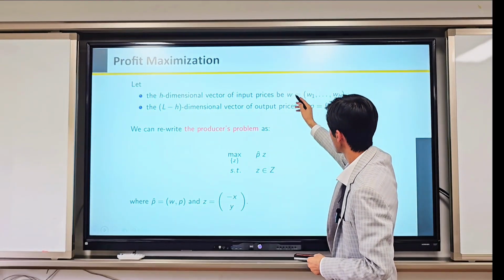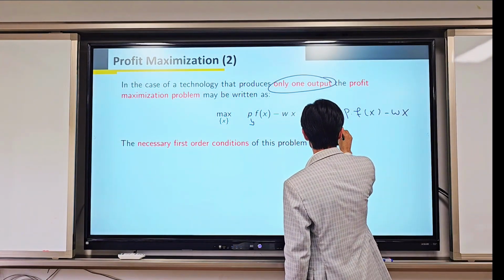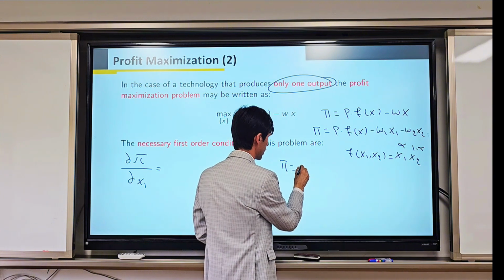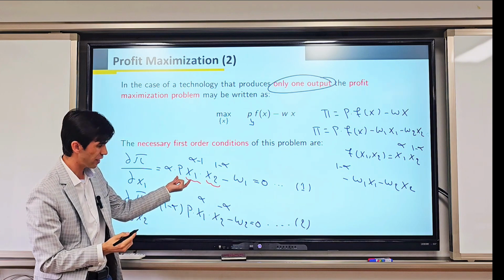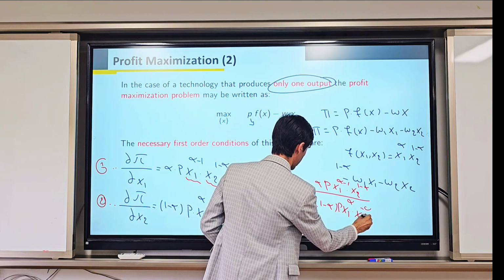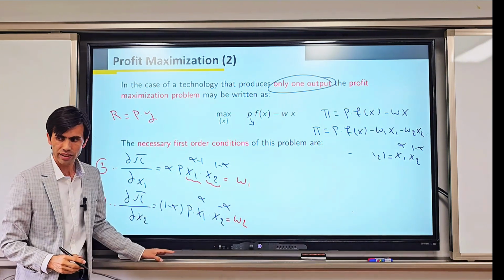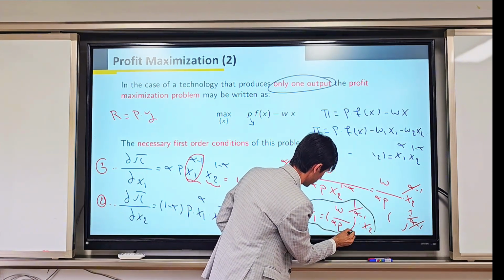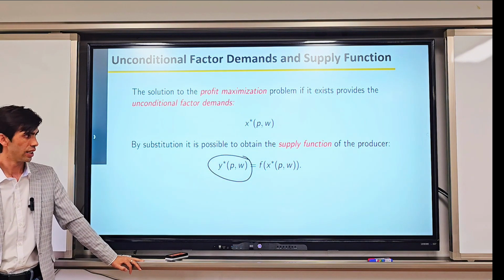(M2P8) Producer Theory: Profit Maximization Problem for a Perfect Competitive Firm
Unlock the secrets of profit maximization in perfectly competitive markets with our latest video on Producer Theory! This video is essential for economics students, business professionals, and anyone interested in how firms achieve optimal profitability in a competitive landscape.
In this video, you will learn:
1. Profit Maximization Problem: Dive into the detailed analysis of the profit maximization problem faced by firms in perfect competition.
2. Perfect Competitive Market Dynamics: Understand how firms operate and make profit-maximizing decisions in a perfectly competitive environment.
3. Step-by-Step Solutions: Follow along with practical examples and step-by-step solutions to typical profit maximization problems.
Why Watch?
• Comprehensive Explanations: Simplify complex economic theories with clear and concise explanations.
• Enhance Your Understanding: Perfect for students, professionals, and anyone looking to deepen their grasp of economic principles.
Whether you're preparing for exams, working on business strategies, or simply curious about the mechanics of profit maximization in competitive markets, this video will provide you with the insights and knowledge you need.
Let's tackle the profit maximization problem for perfect competitive firms together!